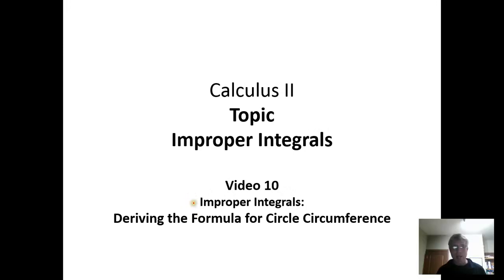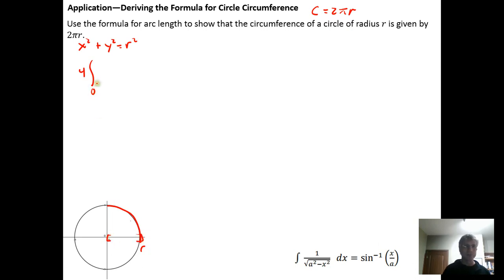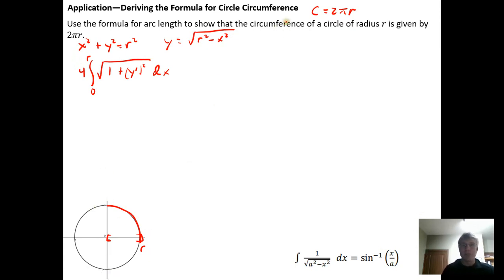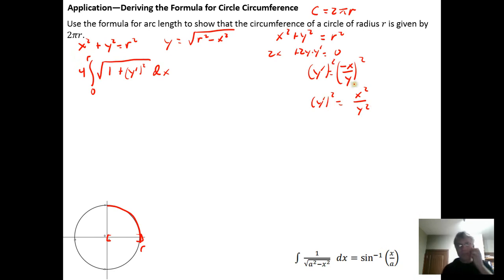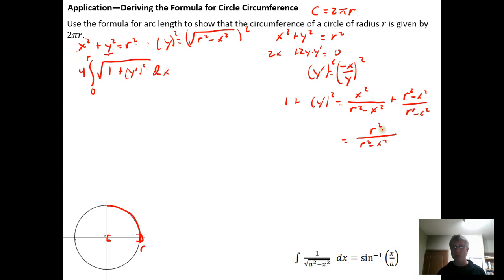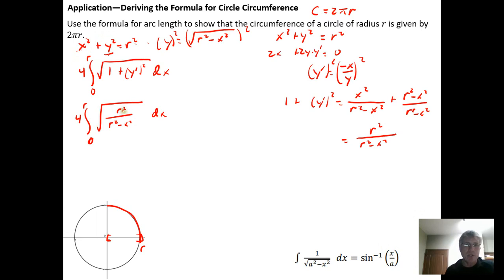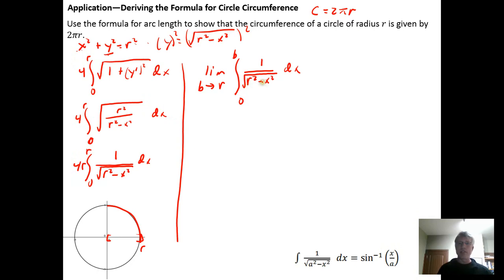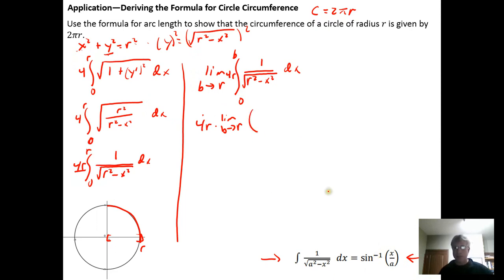Improper Integrals: Deriving the Formula for Circle Circumference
In this video, we use an improper integral to derive the formula for circle circumference.